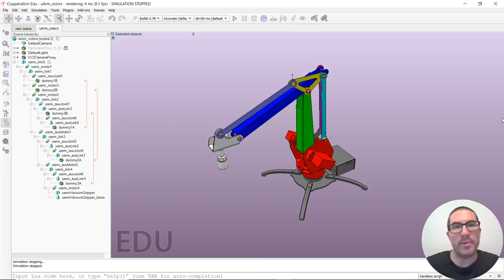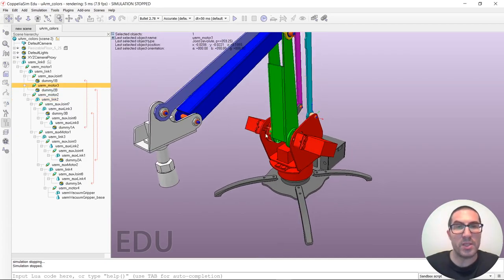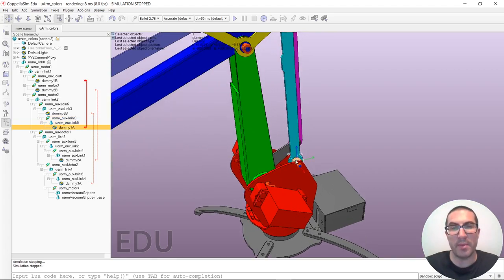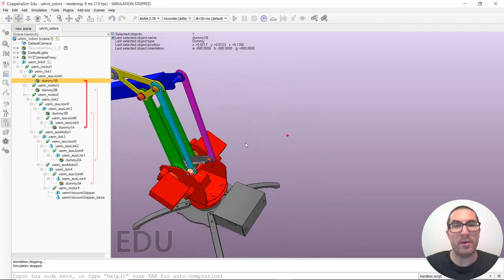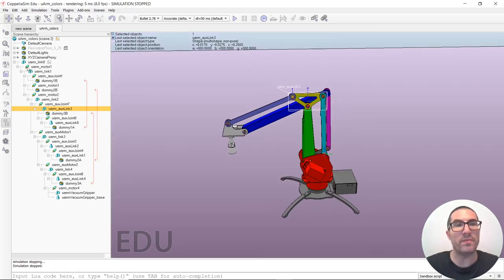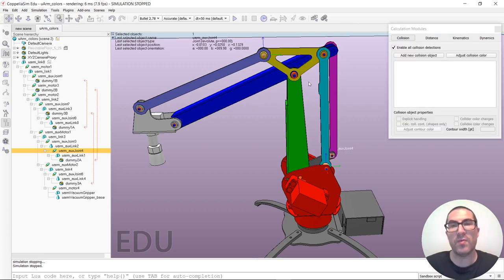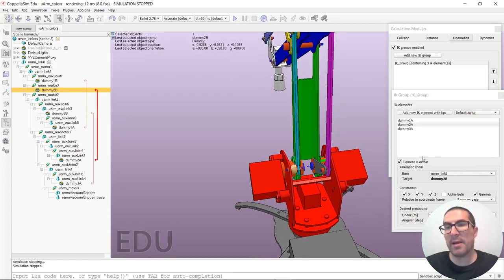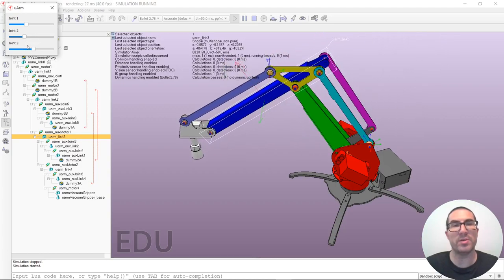Links, Joints and Hierarchy of uArm robot (parallelogram robot) | CoppeliaSim (V-REP)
This video explains basic concepts such as links, joints and hierarchy of a parallelogram robot (uArm robot) in CoppeliaSim and the required configuration for the inverse kinematic module to work.
This video is part of a set of CoppeliaSim video tutorials (V-REP) that are used in robotics subjects at the Universitat Politècnica de València

Lua code to control joints:

function onJ1Change(uiHandle, id, newValue)
    sim.setJointPosition(jointHandles[1],initialValues[1]+newValue*math.pi/200)
end
function onJ2Change(uiHandle, id, newValue)
    sim.setJointPosition(jointHandles[2],initialValues[2]+newValue*math.pi/200)
end
function onJ3Change(uiHandle, id, newValue)
    sim.setJointPosition(jointHandles[3],initialValues[3]+newValue*math.pi/200)
end
function sysCall_init()
    -- do some initialization here
    jointHandles={-1,-1,-1}
    initialValues={0,0,0}
    for i=1,3,1 do
        jointHandles[i]=sim.getObjectHandle('uarm_motor'..i)
        initialValues[i]=sim.getJointPosition(jointHandles[i])
    end
    ui=simUI.create('&lt;ui enabled="true" modal="false" title="uArm" closeable="true" layout="vbox" placement="relative" position="20,20"&gt;' ..
    '&lt;label enabled="true" text="Joint 1"&gt;&lt;/label&gt;' ..
    '&lt;hslider enabled="true" minimum="-100" maximum="100" on-change="onJ1Change"&gt;&lt;/hslider&gt;' ..
    '&lt;label enabled="true" text="Joint 2"&gt;&lt;/label&gt;' ..
    '&lt;hslider enabled="true" minimum="-100" maximum="100" on-change="onJ2Change"&gt;&lt;/hslider&gt;' ..
    '&lt;label enabled="true" text="Joint 3"&gt;&lt;/label&gt;' ..
    '&lt;hslider enabled="true" minimum="-100" maximum="100" on-change="onJ3Change"&gt;&lt;/hslider&gt;' ..
    '&lt;/ui&gt;')
end
function sysCall_actuation()
    -- put your actuation code here
end
function sysCall_sensing()
    -- put your sensing code here
end
function sysCall_cleanup()
    -- do some clean-up here
end